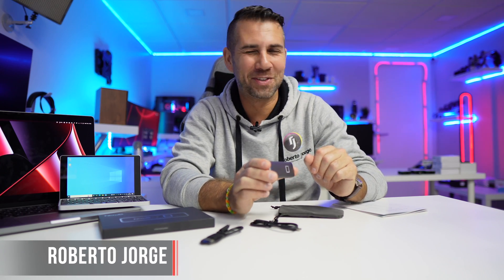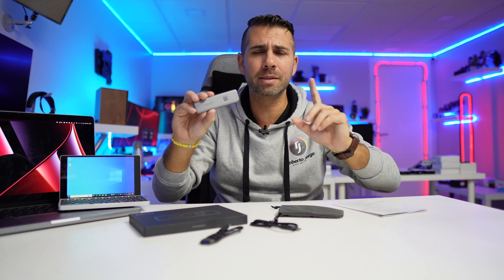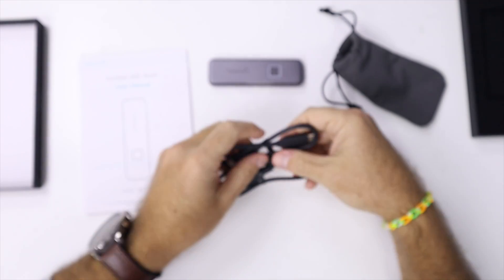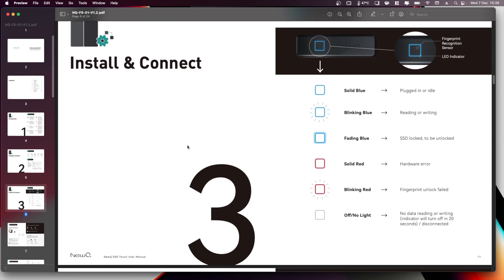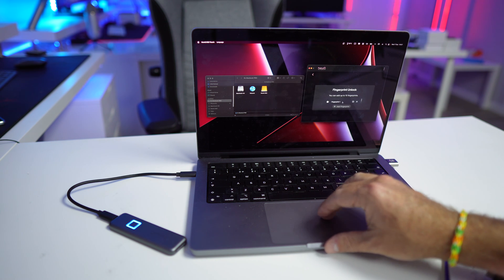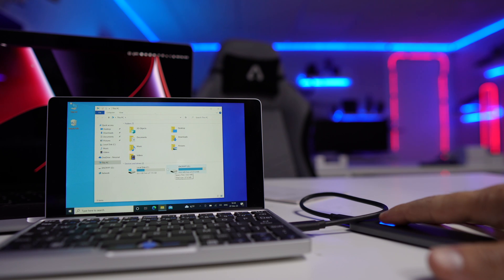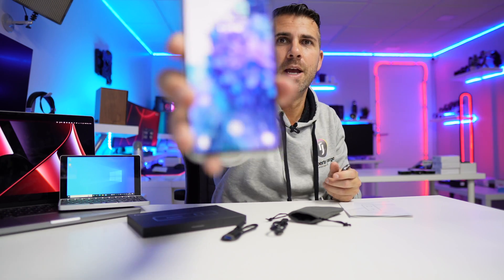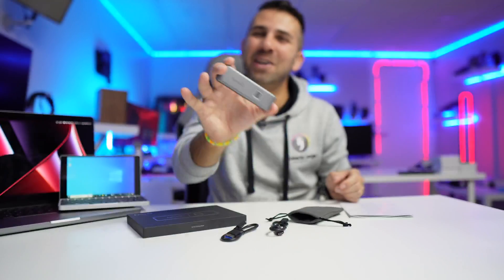Ultra Small External SSD with Fingerprint Sensor to Secure Data | NewQ Biometric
✅ RECORDING GEAR: ✅